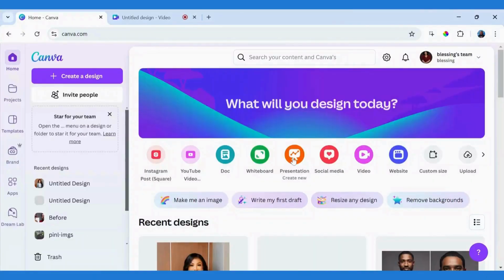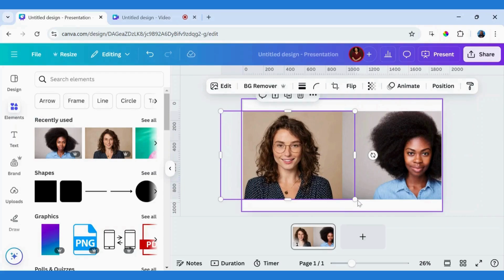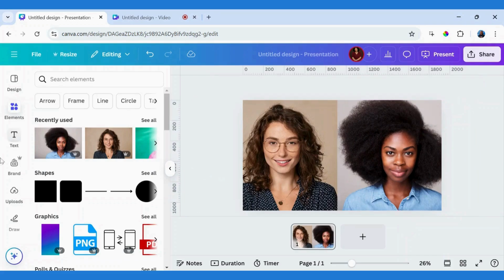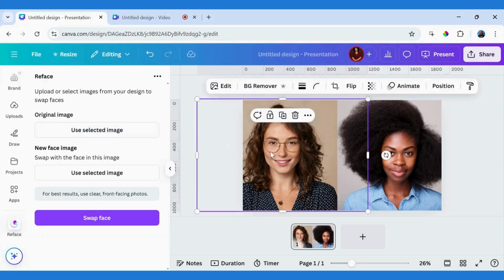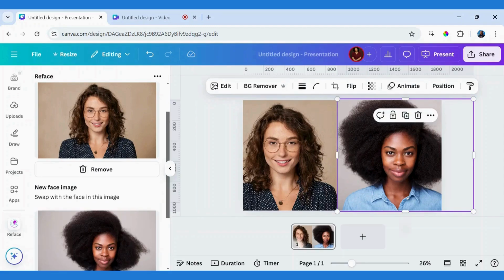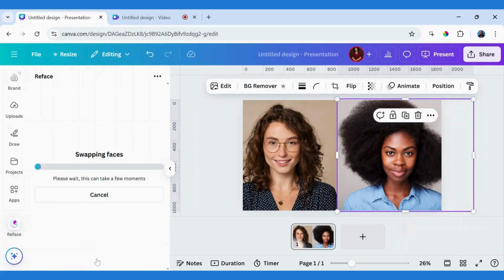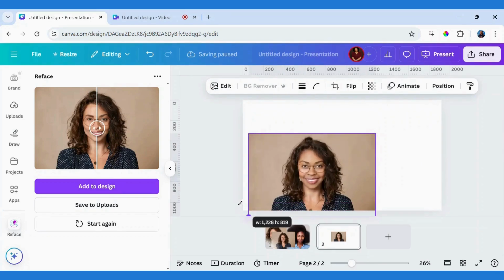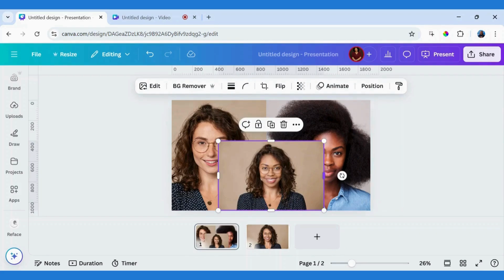How to Swap Faces Effortlessly in Canva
Want to have some fun with your designs? In this tutorial, I’ll show you how to swap faces effortlessly in Canva—no advanced editing skills needed!

Whether you're creating fun edits, marketing visuals, or just experimenting with design, this simple face swap trick will help you achieve seamless and creative results in minutes.

 What you'll learn:
✔ How to resize and blend faces naturally
✔ Tips for making the swap look realistic and professional

Perfect for content creators, marketers, and anyone who loves creative design!

👉 Watch now and start swapping faces like a pro with Canva!